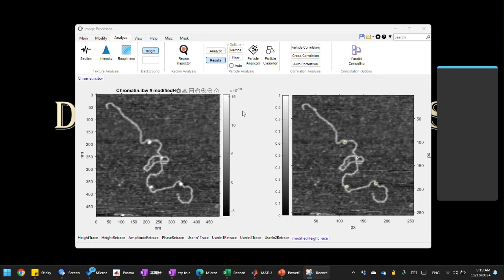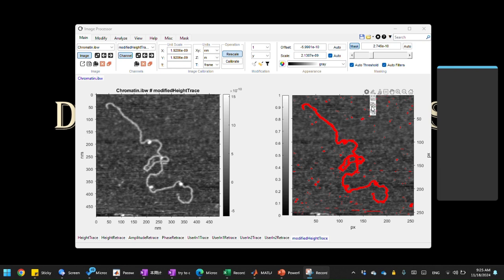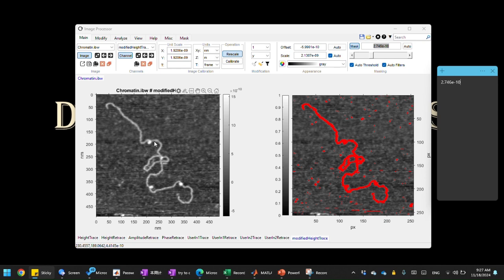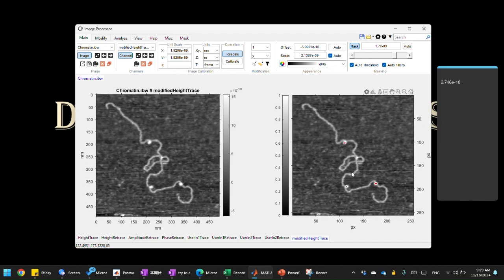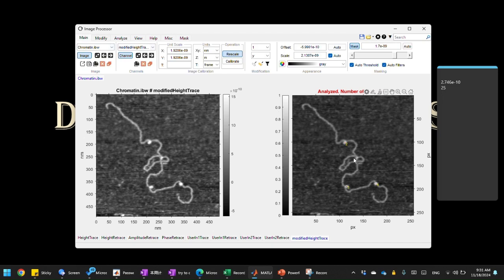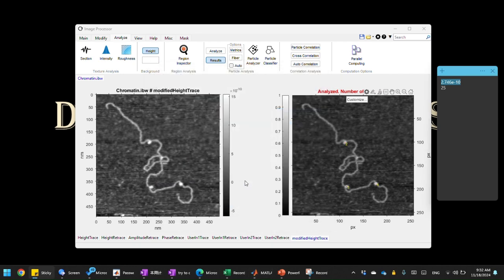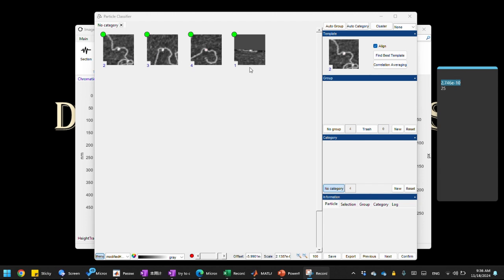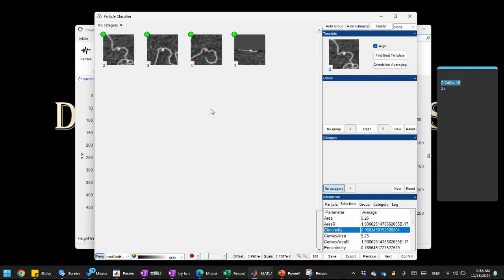Use custom sized boxed regions as input to Particle Classifier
Tutorial on how to use custom sized boxed regions as input to Particle Classifier. This is useful if you want to extend or cut off particles from classic particle analysis to within custom sized boxes around the center of said particles.